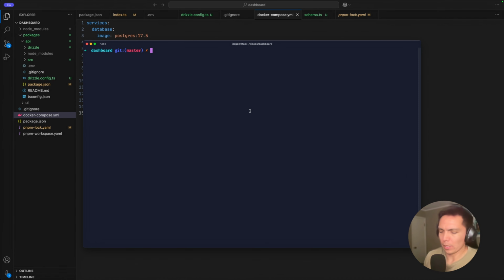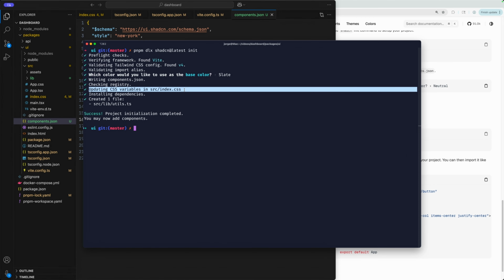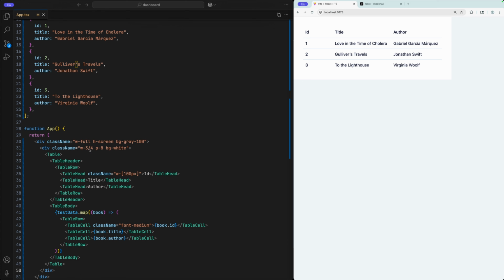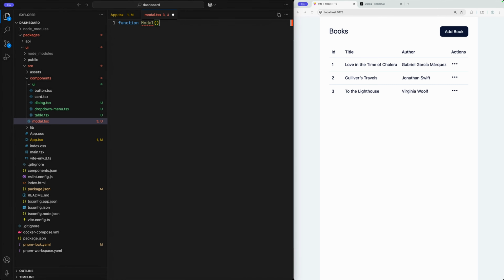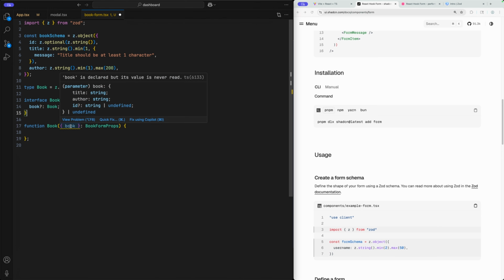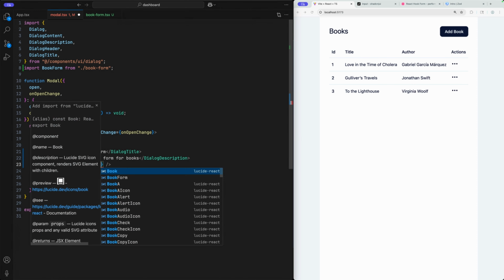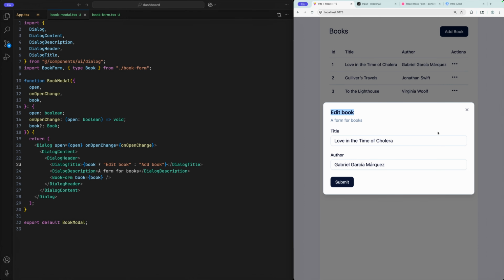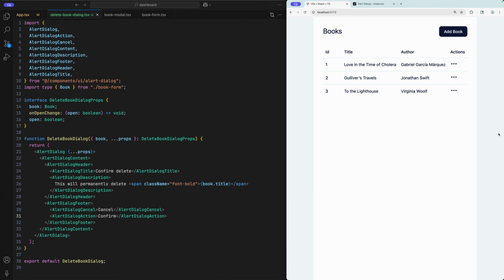Build React Interfaces with Shadcn (Tutorial)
Part 2: Building the UI with React, Shadcn & TailwindCSS

Build a Book Management System | Full Tutorial

In this second episode, we take a deep dive into building a stunning and user-friendly UI for our app using React.js, Shadcn UI, and TailwindCSS. We'll walk step by step through setting up components, styling with utility-first classes, and leveraging Shadcn design system to create polished UIs.

Have questions or ideas? Leave them in the comments below! Happy coding! 🚀